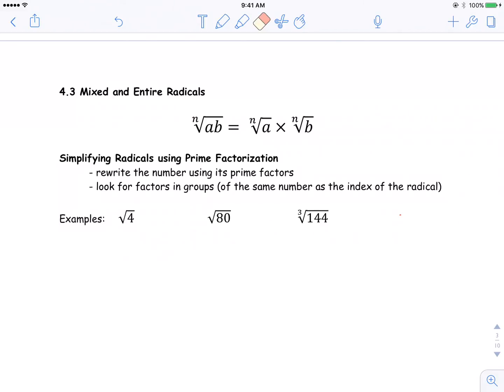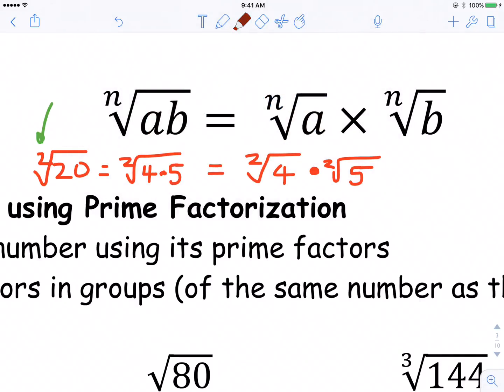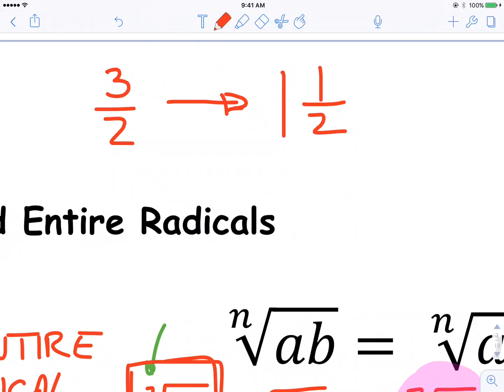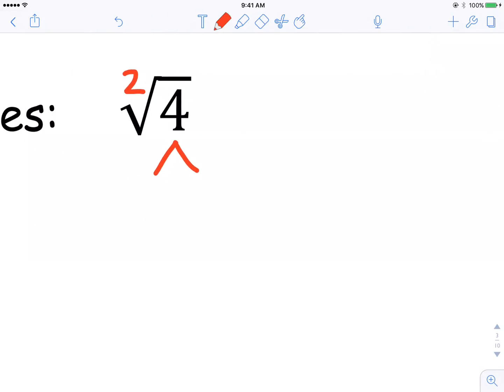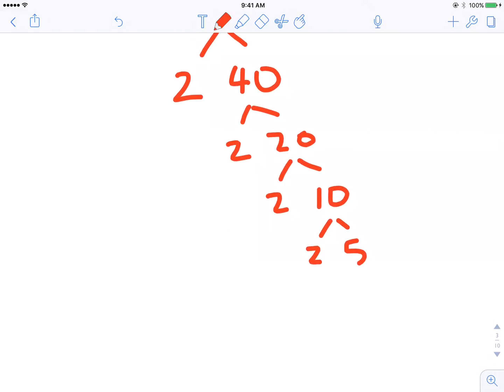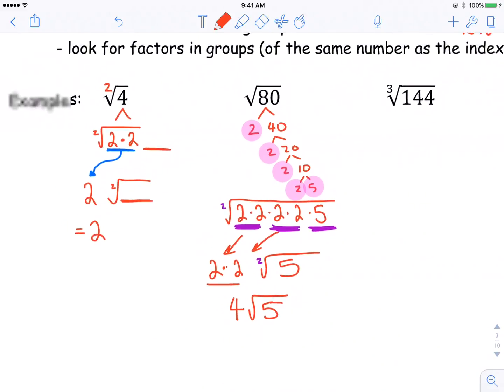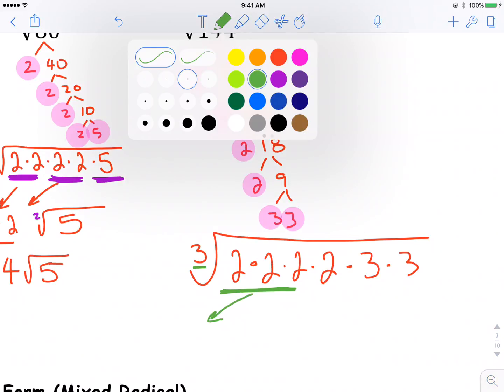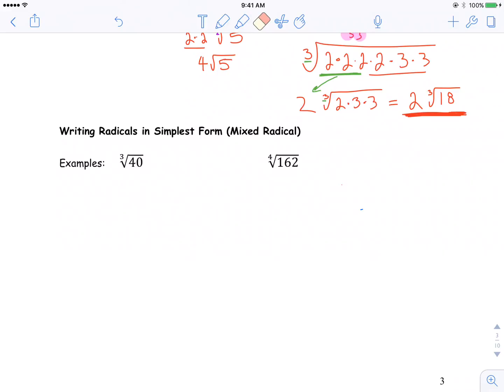FMP 10 4 3 Ex 1